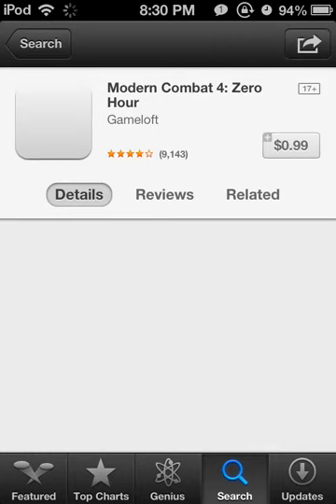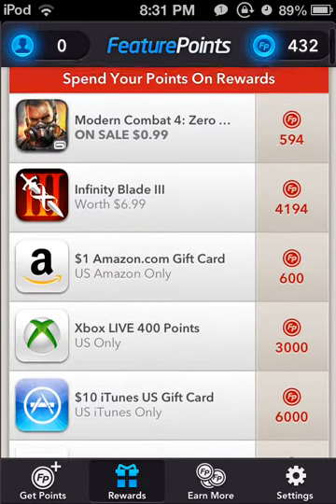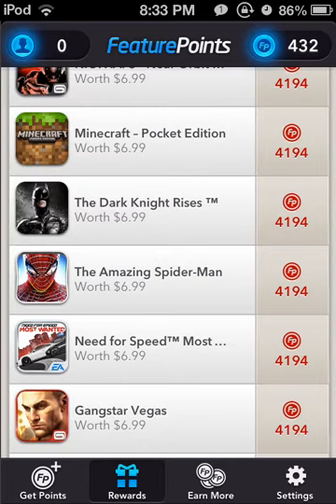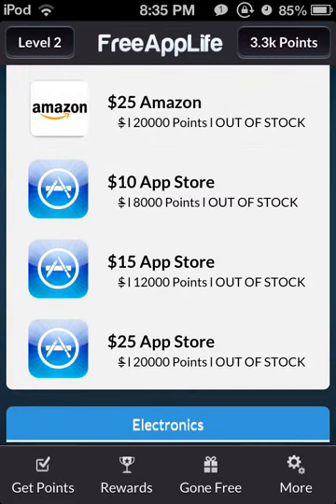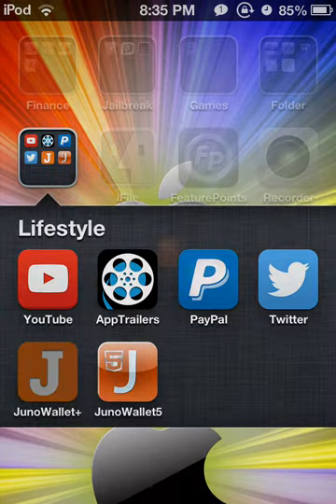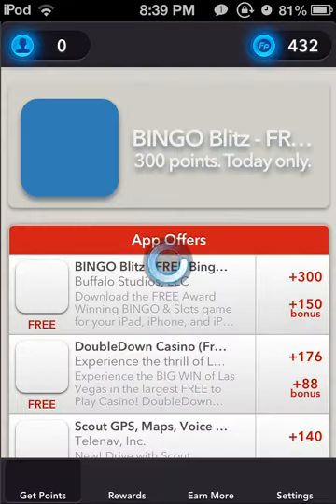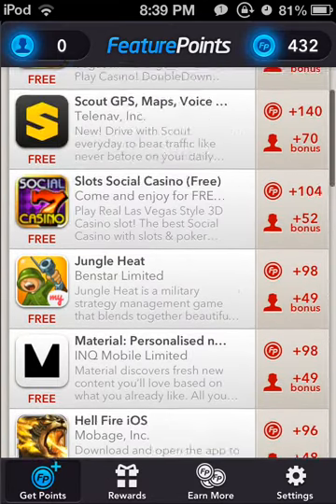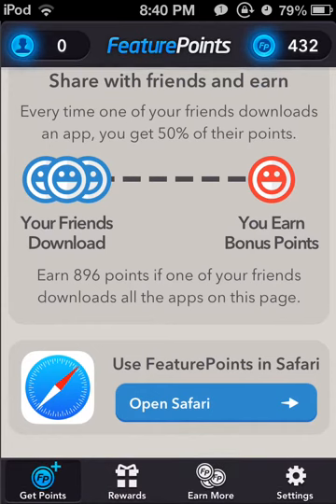Feature points referral link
Here is my referl link if you use mine I will promise to use your